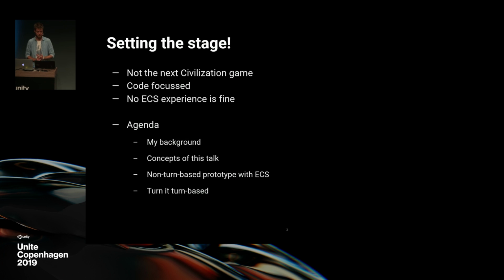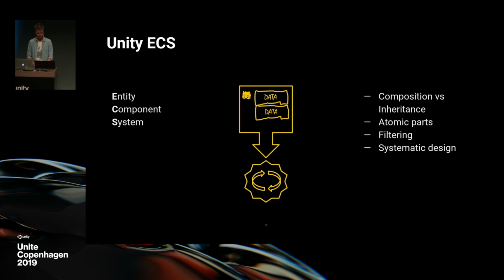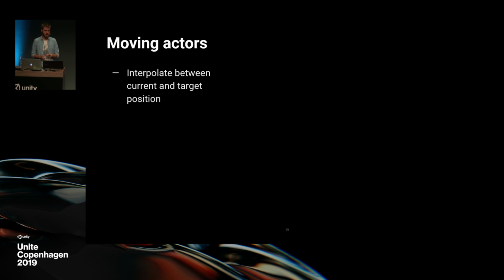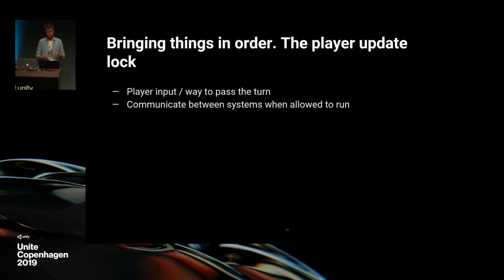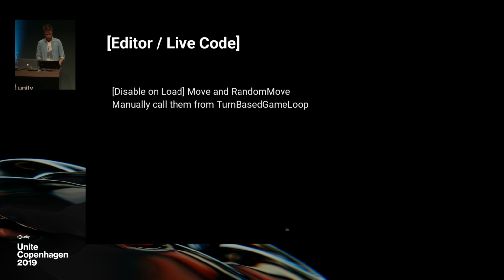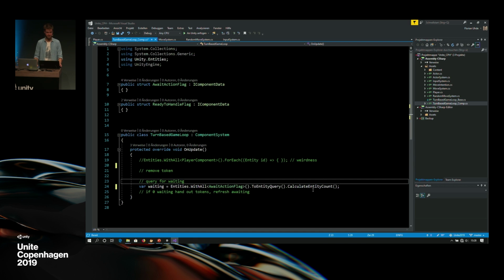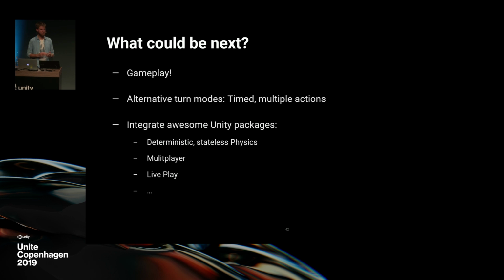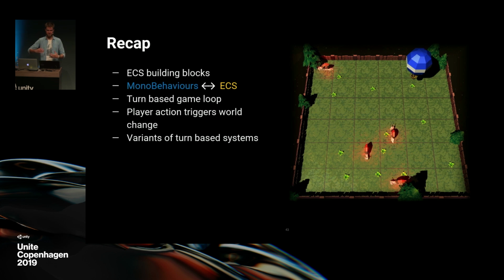Building a turn-based game prototype using ECS - Unite Copenhagen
Get a high-level overview of the Entity Component System (ECS) and turn-based game loops, and see a proof of concept built using ECS. The session covers some of the pitfalls and also shows concepts of ECS in a slightly exotic context.

Speaker: Florian Uhde - Three Eyed Games